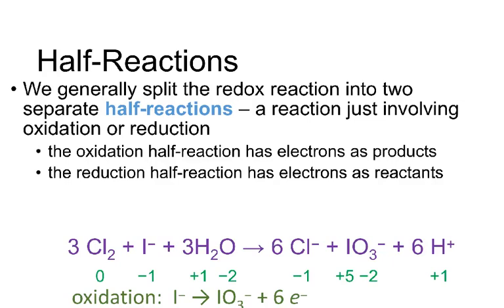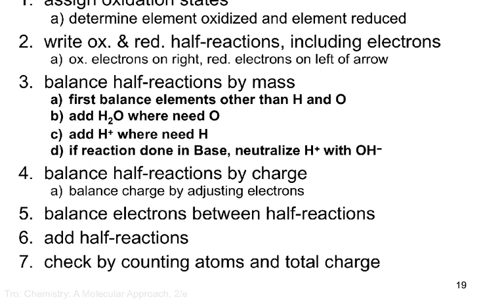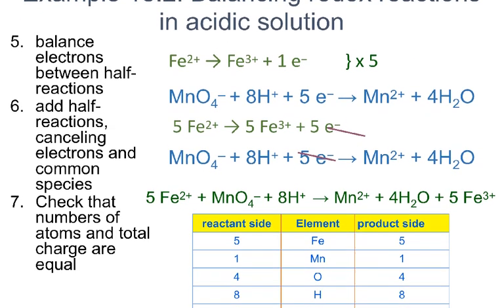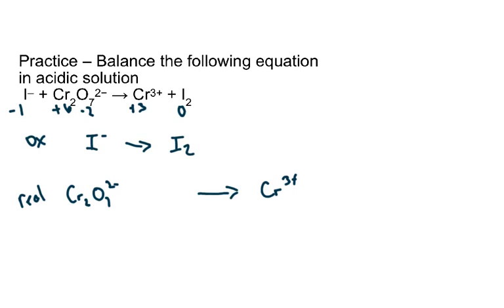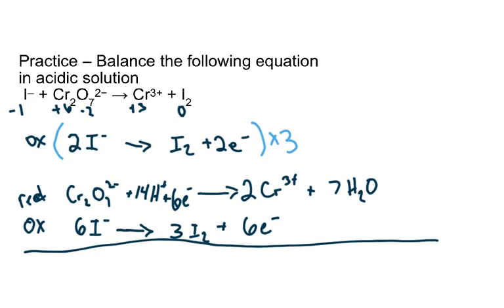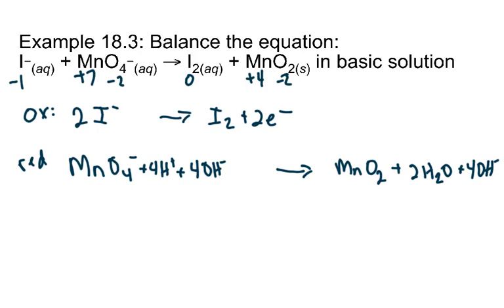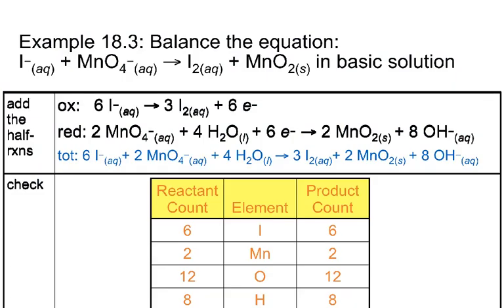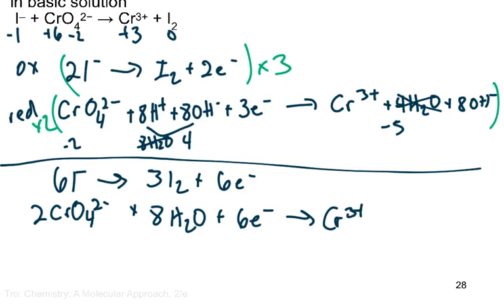Chapter 18 Part 2